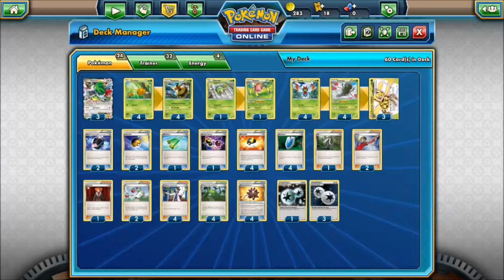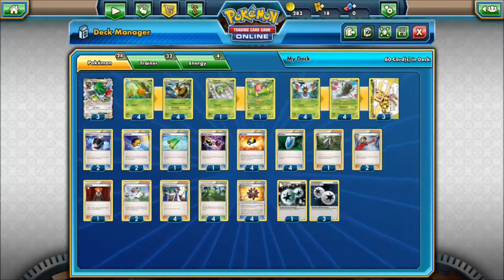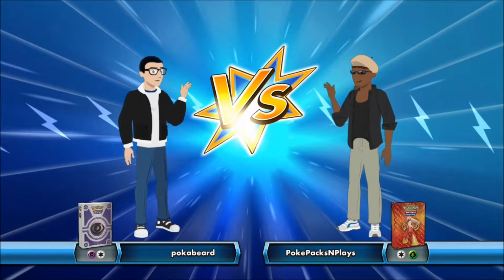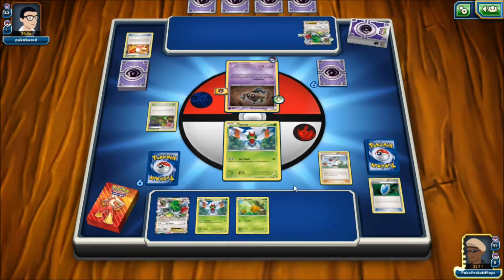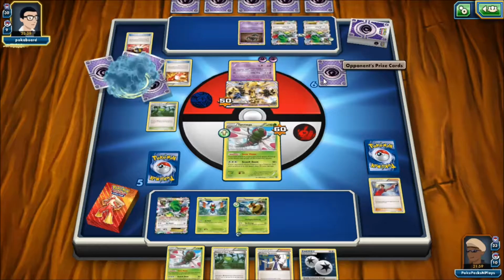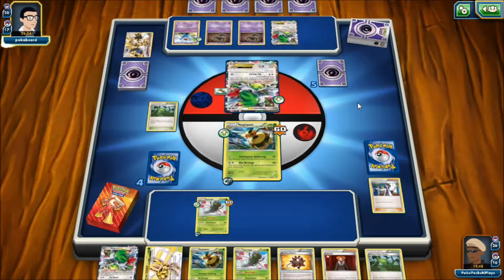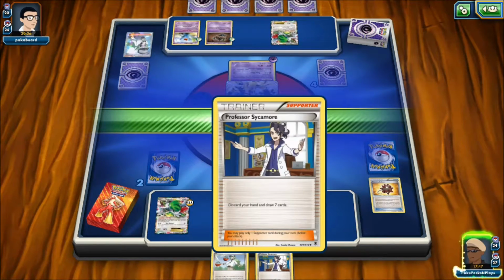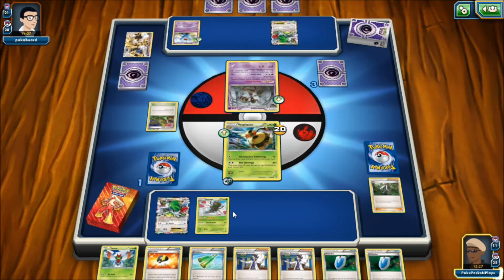WORLD CHAMPION YANMEGA BREAK DECK! | PTCGO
Congratulations to the Senior Division World Champion Jesper Eriksen. I met him in real life at worlds, and he was a pretty cool guy!